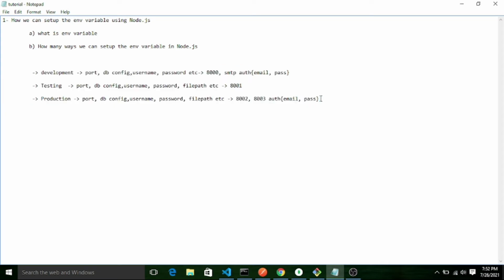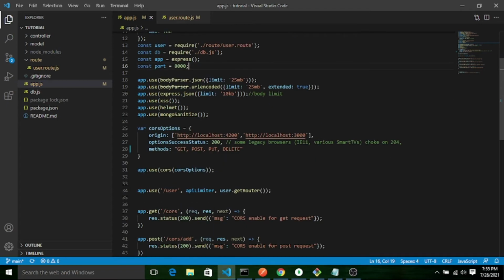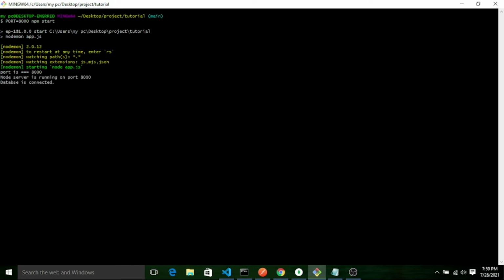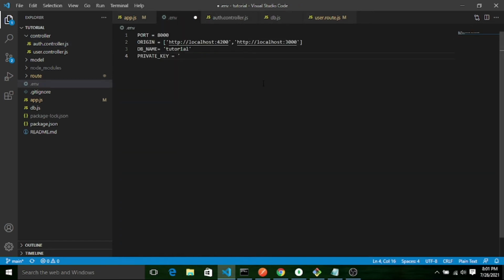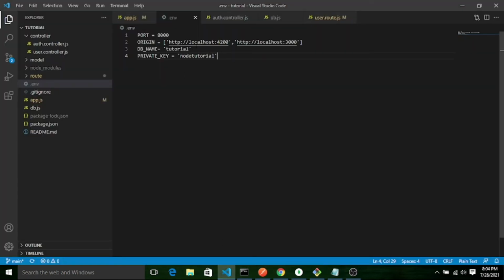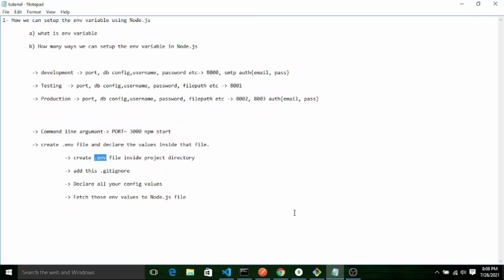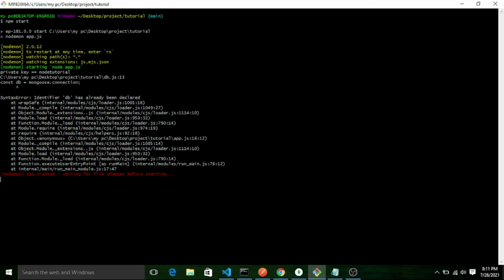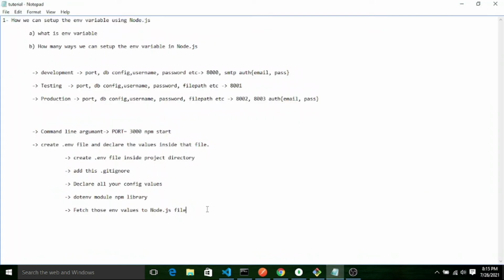Setup environment variables with Node.js + Dotenv Tutorial | Configuring Environment Variables Node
Today I will explain how to access the Environment variable in the Node js project. Working with environment variables is a great way to configure different aspects of your Node.js application.

         a) what is env variable

         b) How many ways we can setup the env variable in Node.js

       c)  Using dotenv with NodeJS and Environment Variables

             development - port, db config,username, password etc- 8000, smtp auth{email, pass}

             Testing  - port, db config,username, password, filepath etc - 8001

            Production - port, db config,username, password, filepath etc - 8002, 8003 auth{email, pass}

             Command line argumant--- PORT= 3000 npm start

             create .env file and declare the values inside that file.

                        create .env file inside project directory

                        add this .gitignore

                        Declare all your config values

                        dotenv module npm library

                       Fetch those env values to Node.js file

Link to get the dotenv module

Get the updated code from here